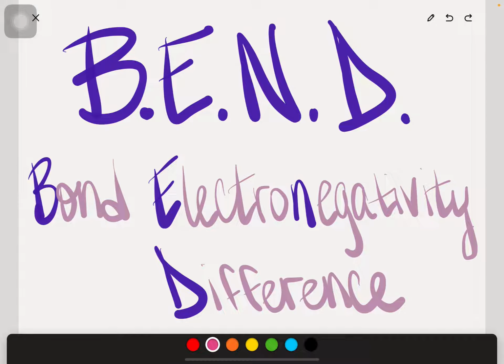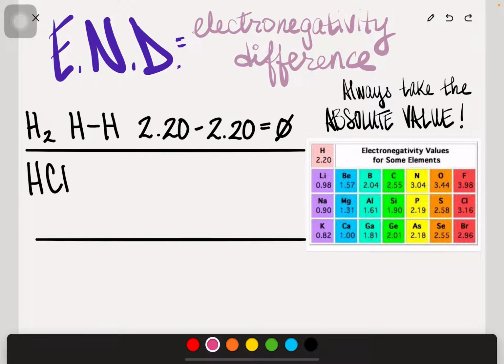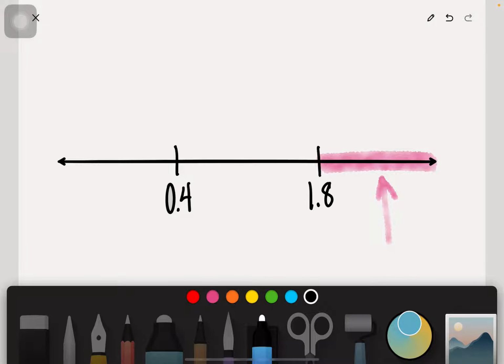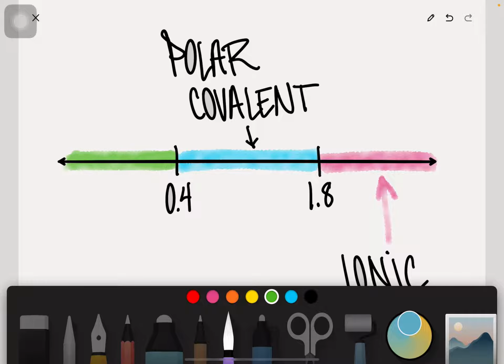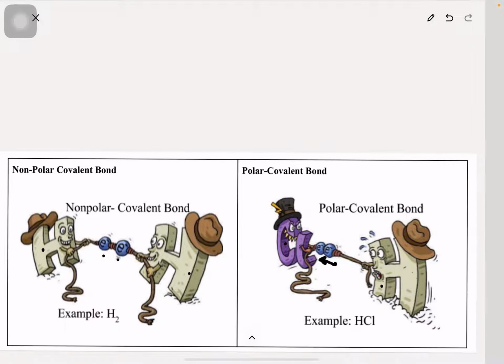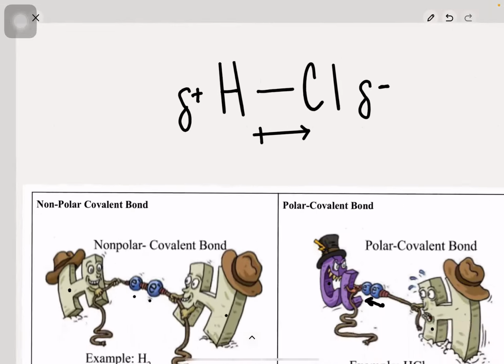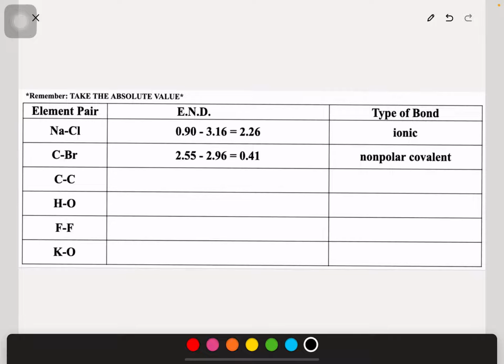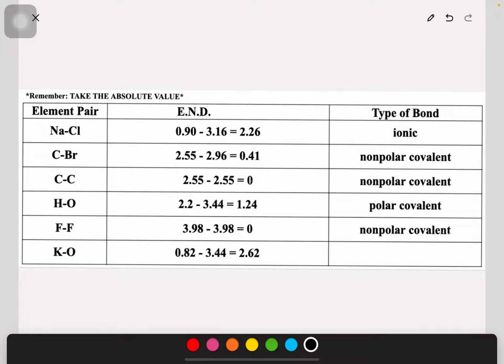Bond Electronegativity Difference (B.E.N.D.)